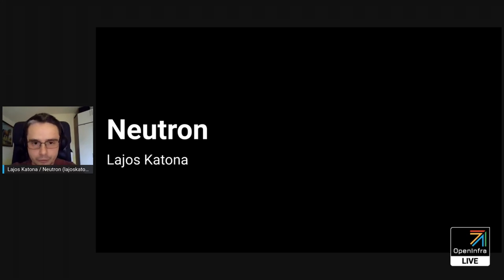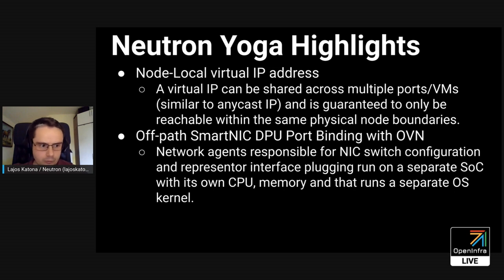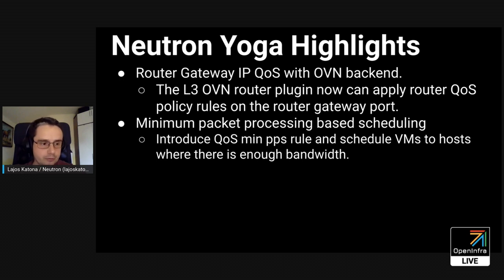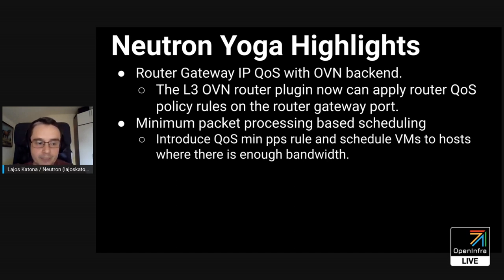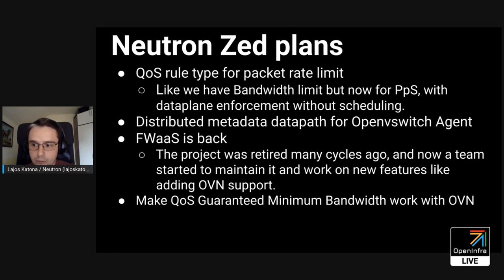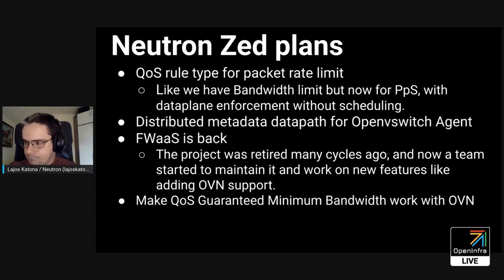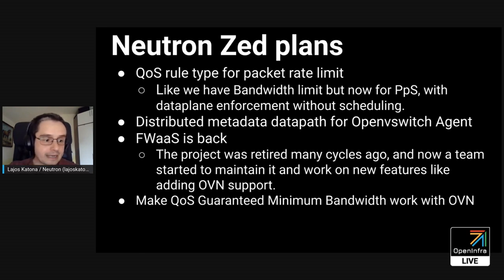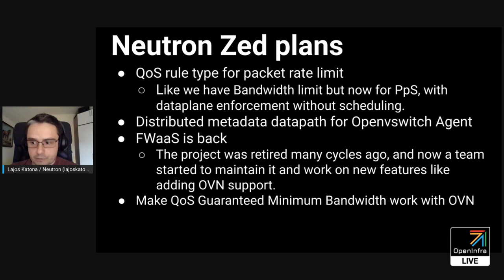OpenStack Neutron Project Update - OpenInfra Summit Berlin 2022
Check out what the OpenStack Neutron project has accomplished in the past release!